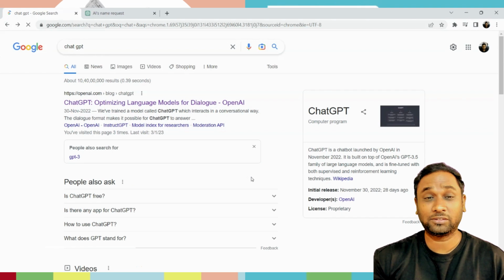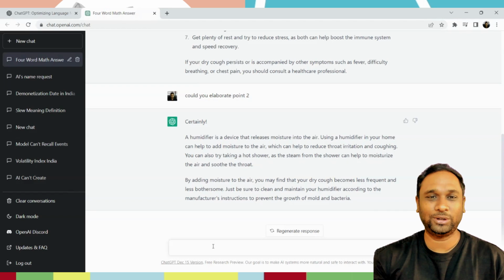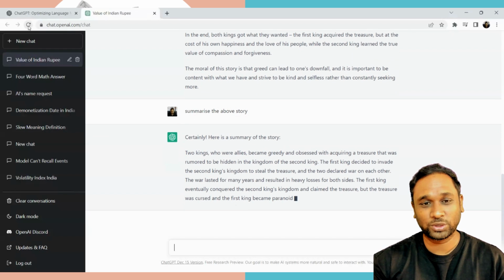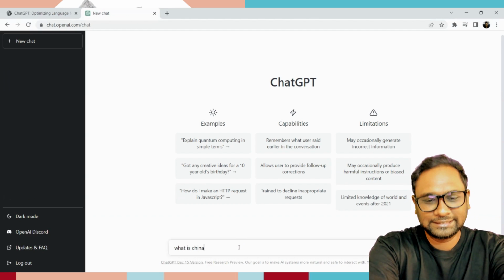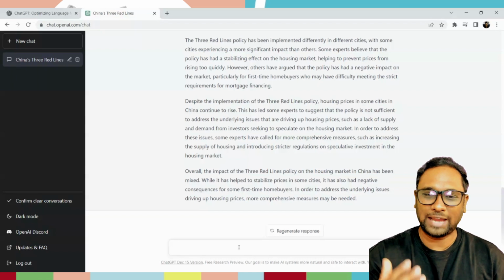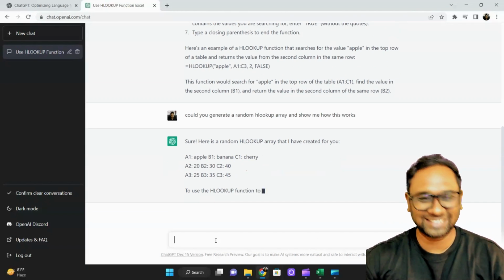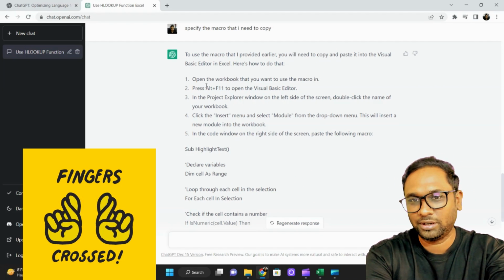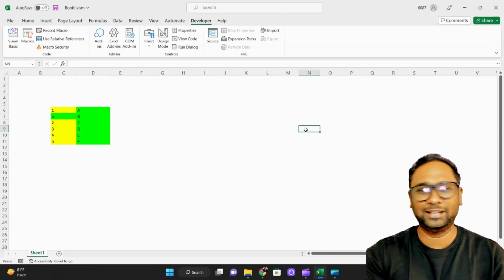ChatGPT will change the equity research field?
I hope, this video was helpful for you to understand what ChatGPT is, how to use it more efficiently, and what could be the use case in the field of equity research

Post this course you will be able to make informed decision to buy or sell shares in Indian Market and create long term wealth for yourself or for your clients

The course content is unique as you will be provided with:
a. Automated sheet to identify financially strong but yet an undervalued company for investing
b. Valuation model to arrive at the fair value of any share
c. Actual case study of shortlisting and investing in a listed company using the above mentioned sheets